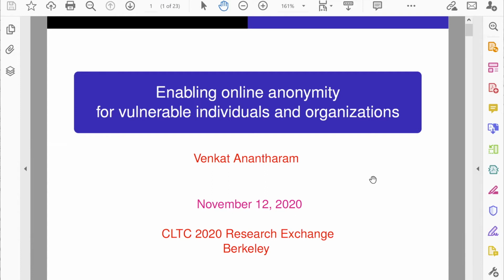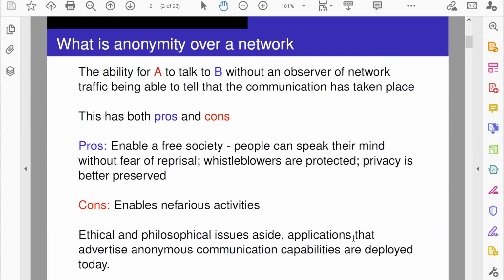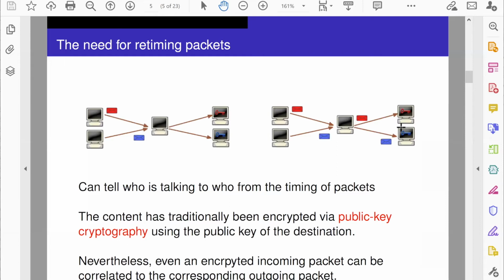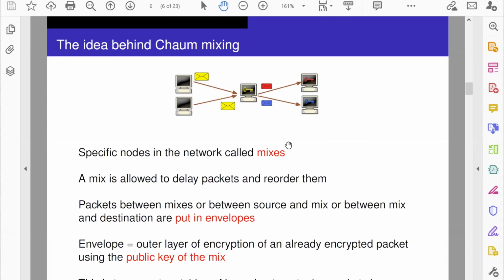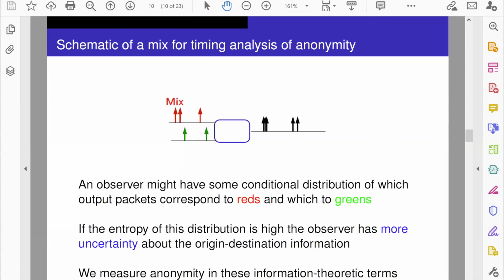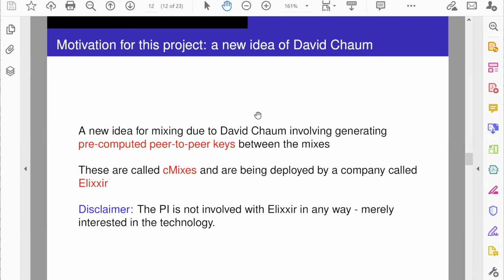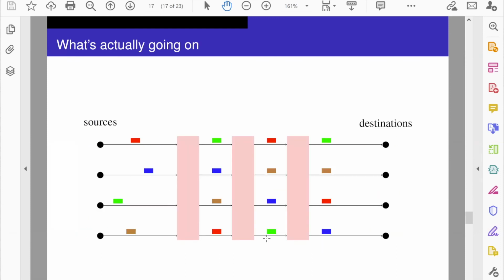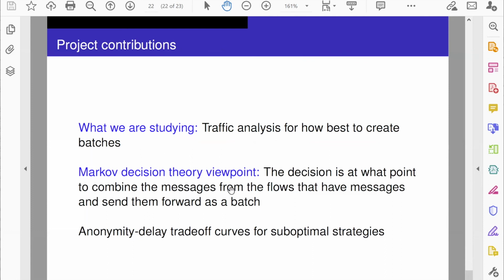Enabling Online Anonymity for Vulnerable Individuals and Organizations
Recorded on November 12, 2020, this video features a talk from the UC Berkeley Center for Long-Term Cybersecurity’s Research Exchange. The theme of this event was “Protecting and Securing a More Inclusive Society Online.”

This video features UC Berkeley professor Venkatachalam Anantharam presenting "Enabling online anonymity for vulnerable individuals and organizations."